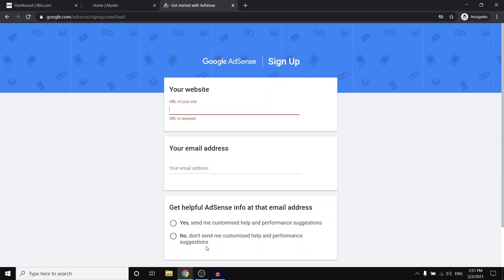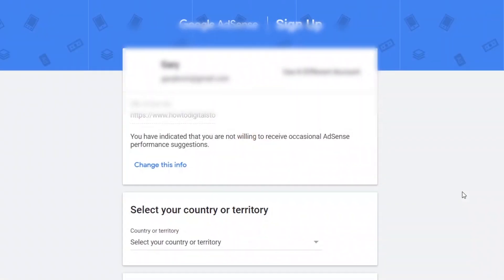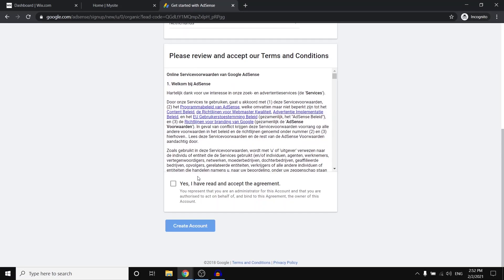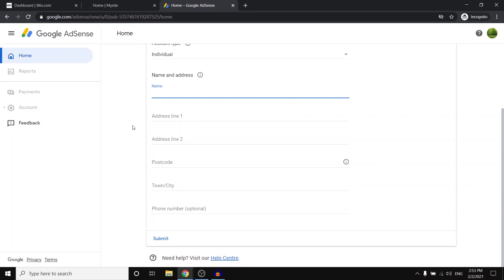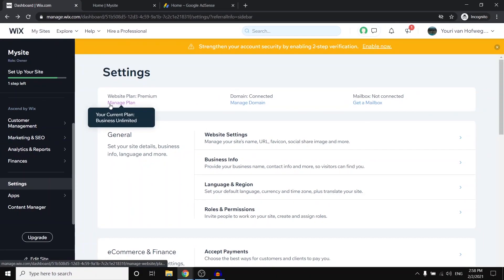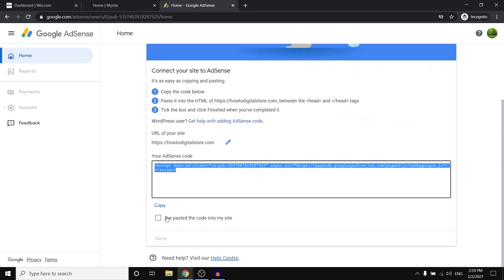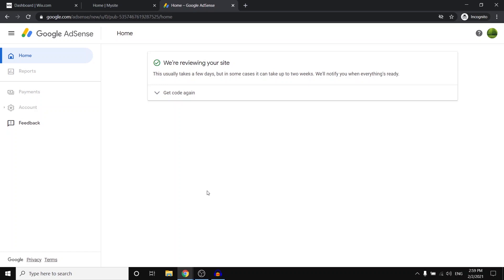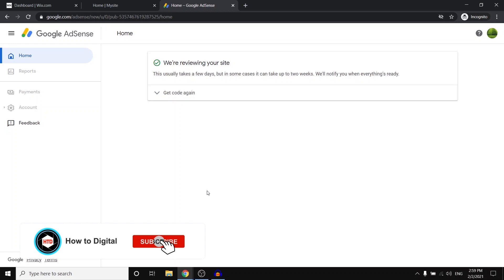How to Add Google Adsense To Wix Website (2025)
Learn How to Add Google Adsense To Wix Website (2025)

In this video I show you how you can add google adsense to your wix website in 2025. This is a simple step by step tutorial that explains how you can easily add google adsense on wix.